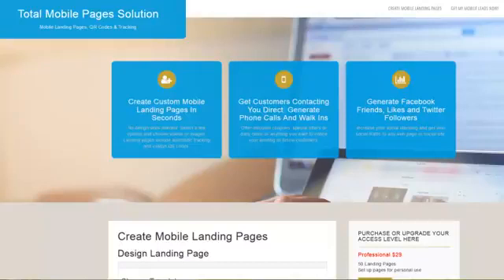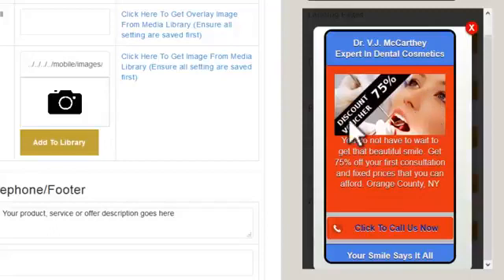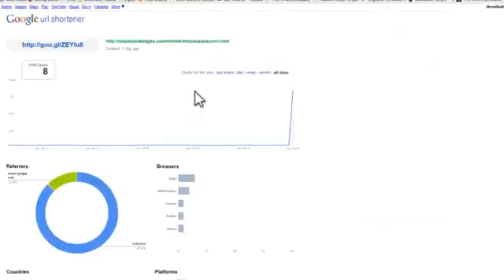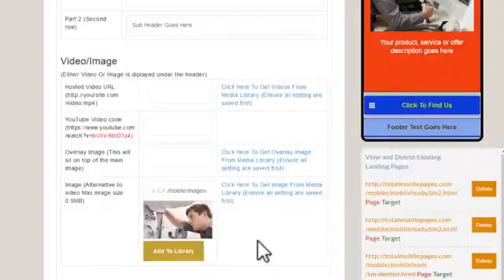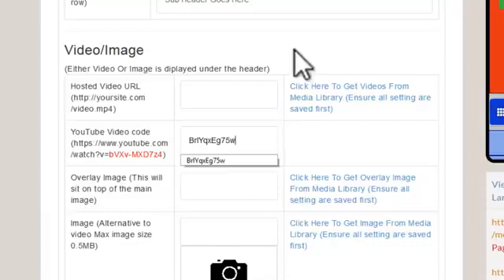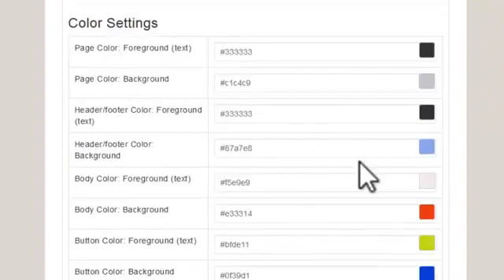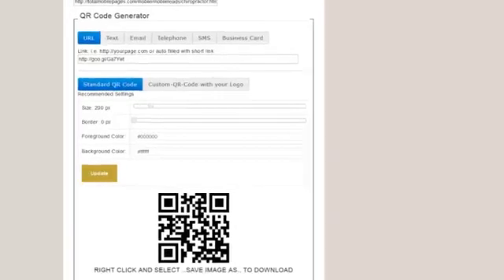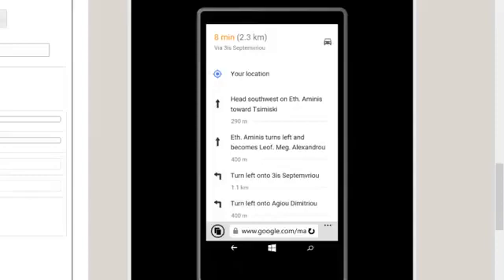Total Mobile Marketing Solution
Build customer and prospects email lists.
Get customers and prospects phoning your business directly.
Build an army of Facebook Fans.
Or a Ton of Twitter Followers.
Get customers actually coming to your bricks and mortar location.
Use mobile video to really grab your prospective customer's attention.

Create all the custom mobile landing pages that you will ever need
Add self hosted or YouTube videos
Add images and overlays
Change all text and background colours
Customize header footers and descriptions
Add autoresponder forms
Add location addresses
Target specific Facebook posts and pages or Twitter accounts
Automatically shorten URLs and generate traffic analytics
Generate QR codes for the landing pages with the click of a button

QR codes can be used on any printed marketing material such as business cards, table tents, brochures, flyers, menus, magazines, even products and product packaging. In fact any printed media at all. And of course it works perfectly on web pages too.

QR codes are key. Simply scanning a QR code can take you directly to Use mobile video to really grab your prospective customer's attention.